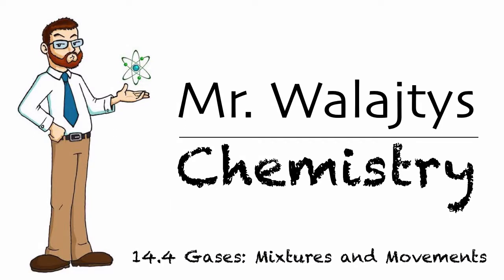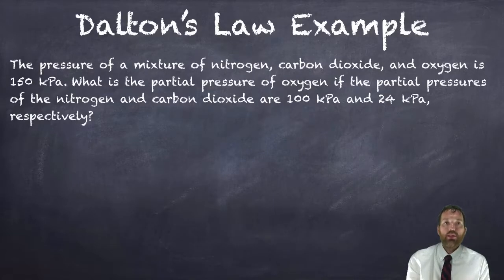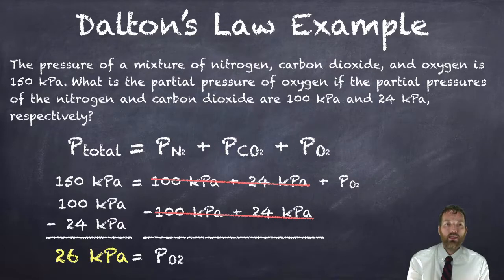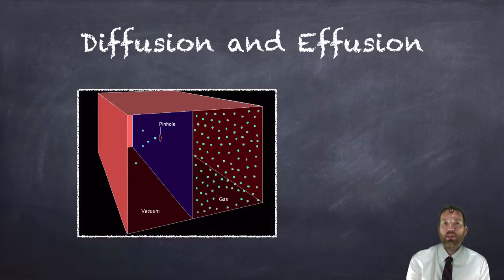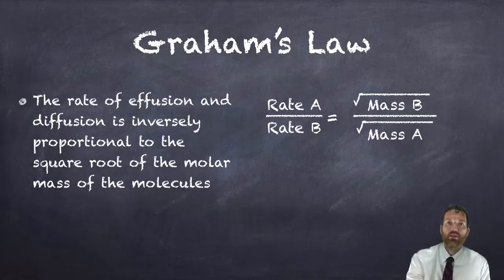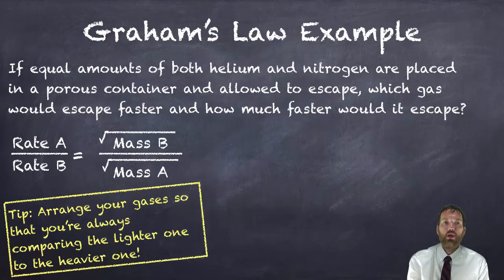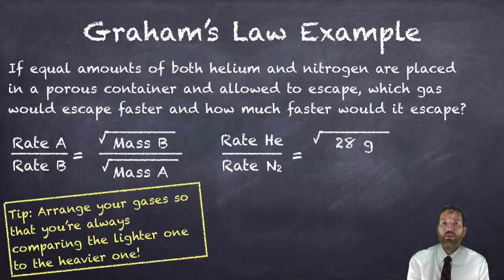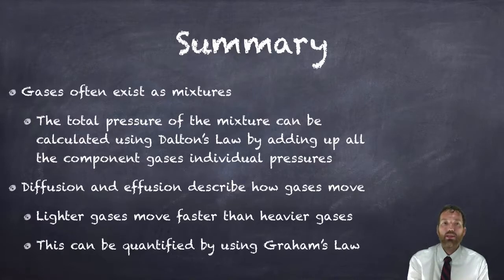14.4 Gases: Mixtures and Movements